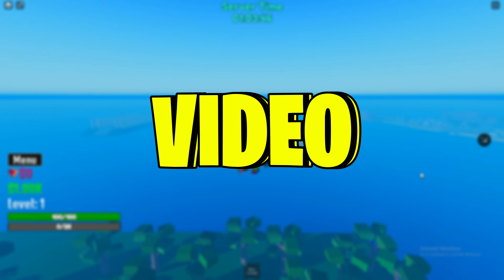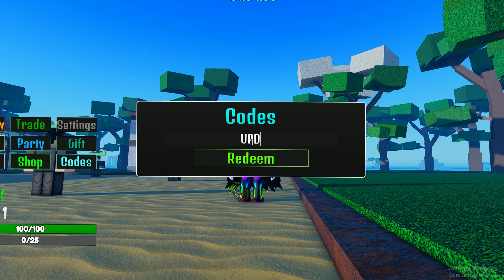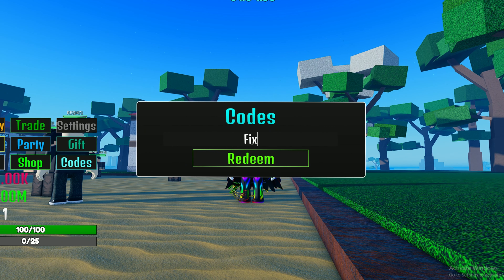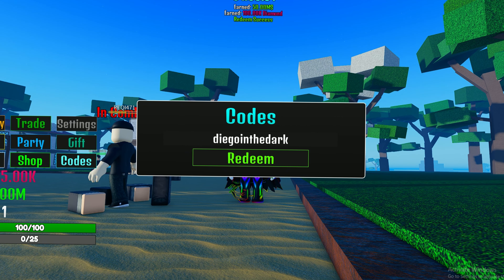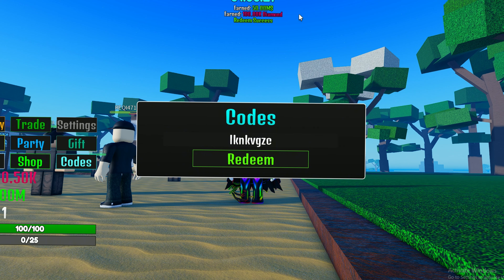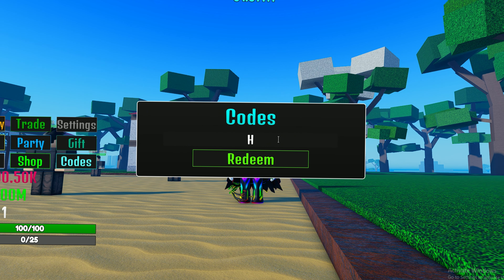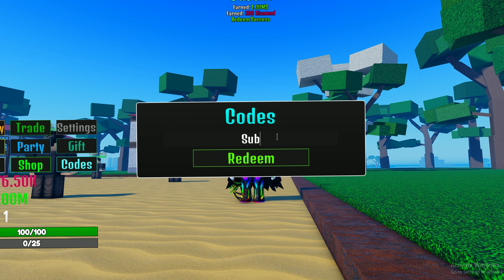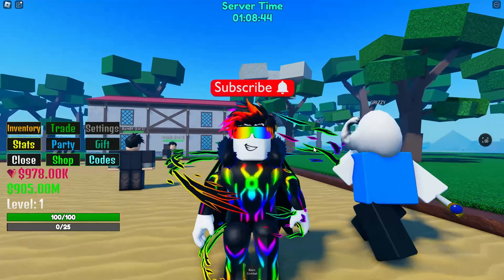🔥*NEW* ALL WORKING UPDATE 4.5 CODES FOR IJUL PIECE 2! ROBLOX IJUL PIECE 2 CODES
IN THIS VIDEO:
I Have Added All Roblox ijul piece 2 Codes In This Video. And This Video Was Uploaded On august 30, 2024. All Codes Shown In This Video Are Up To Of august 30, 2024. All Codes Prior To The Date Of This Video Are Included. I Will Share All Roblox ijul piece 2 After august 30, 2024 In Next Roblox ijul piece 2 Codes Video.